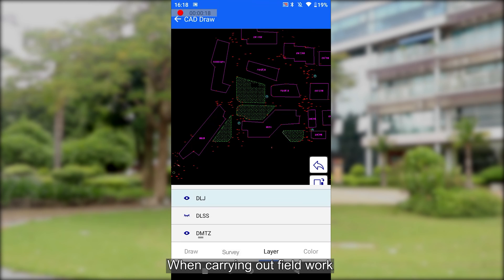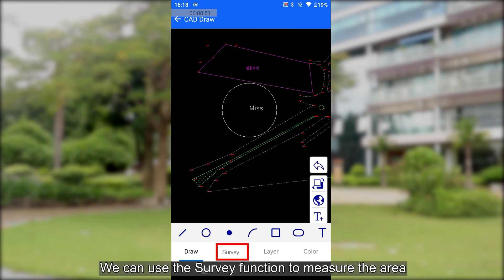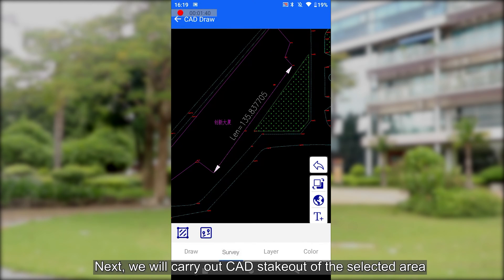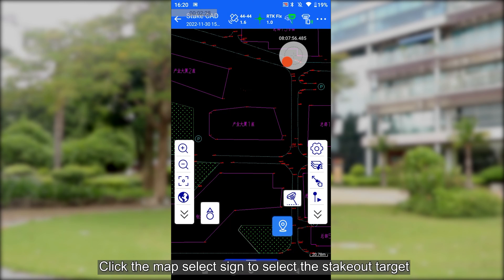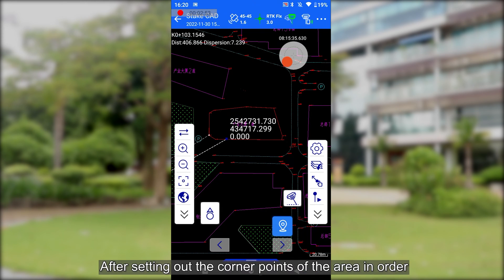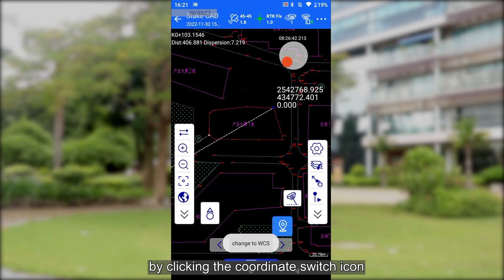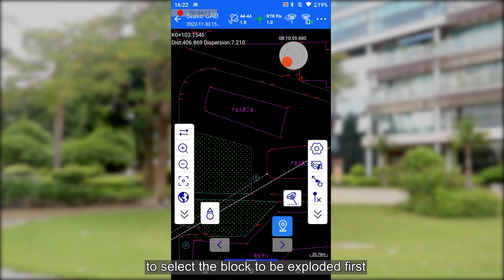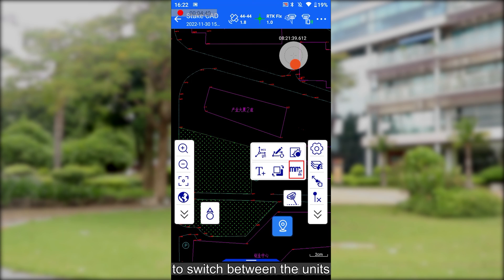How to carry out CAD technology operation in vRTK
Do you know how to carry out CAD stakeout of the selected area? Check this video guide out.